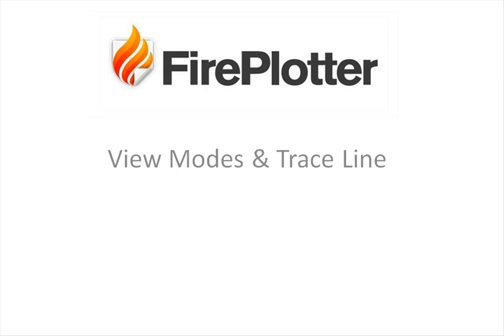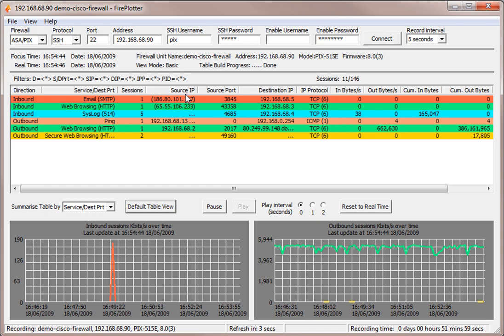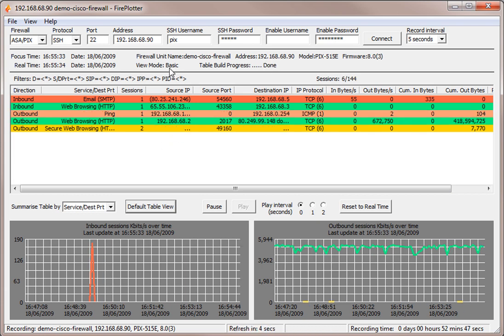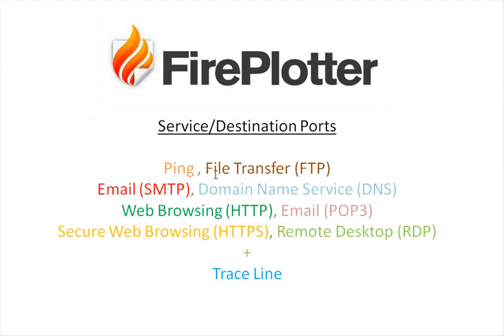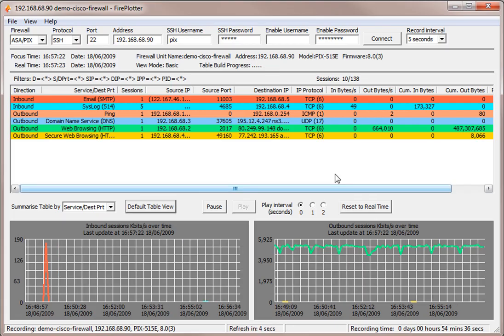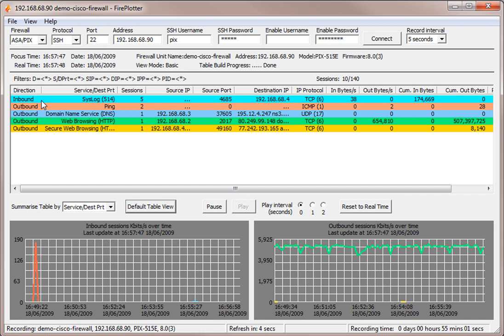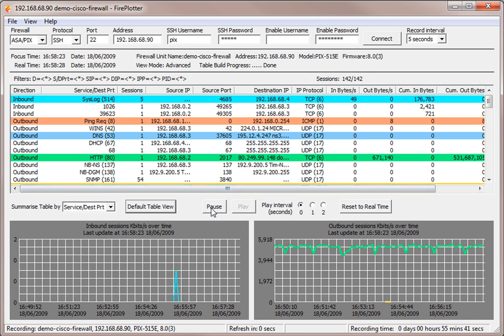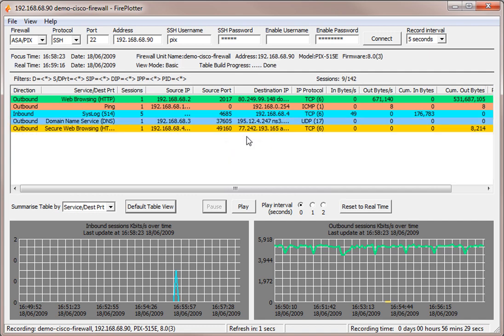FirePlotter Full Demo - 4 of 8 - Views & Trace Line (HD)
FirePlotter is a real-time session monitor for your firewall. FirePlotter, simply shows you the traffic that is flowing through your internet connection moment to moment - in real-time. FirePlotter can also be described as a firewall vizualization tool, or a bandwidth analyzer or a connection monitor for your Cisco ASA/PIX firewall or FortiNet FortiGate firewall. FirePlotter can replay all the session data it collects.